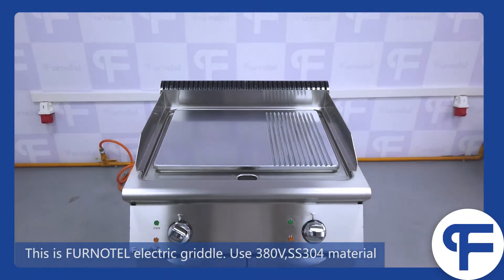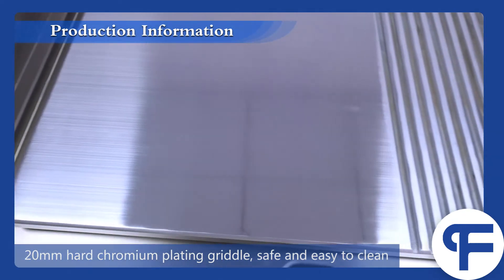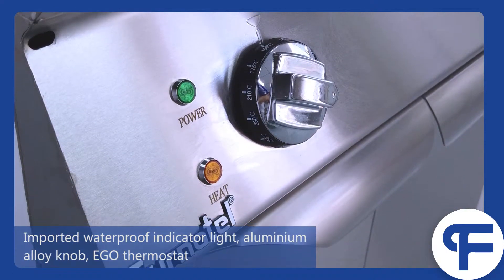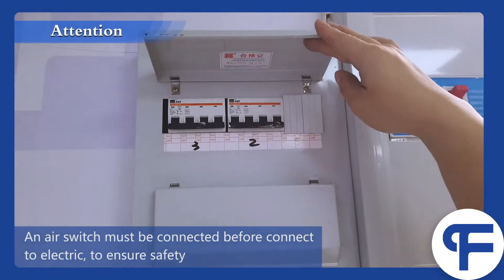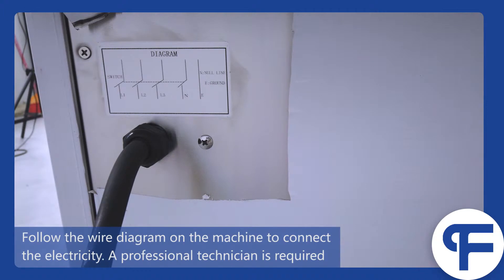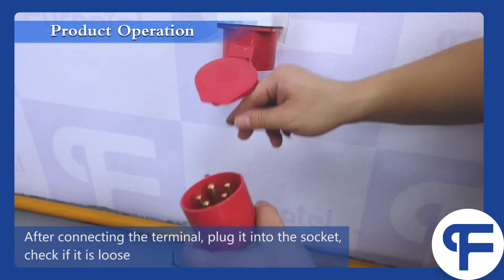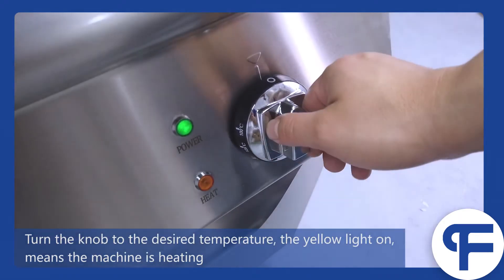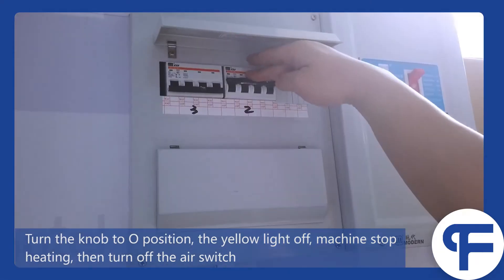FURNOTEL 700 Series Electric Griddle with Cabinet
Full stainless steel constructed body. 2 independently-controlled cooking zones, 20mm thick grilled board. Chrome-plated cooking surface, smooth and wear-resistant. With temperature limiter.